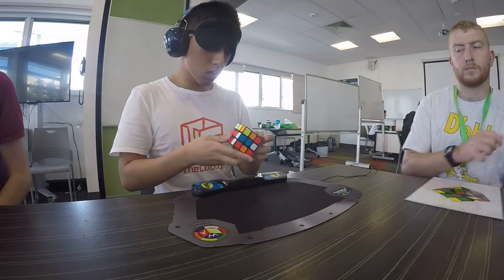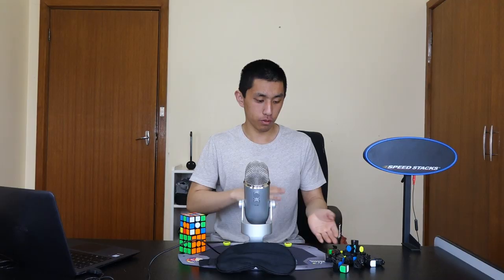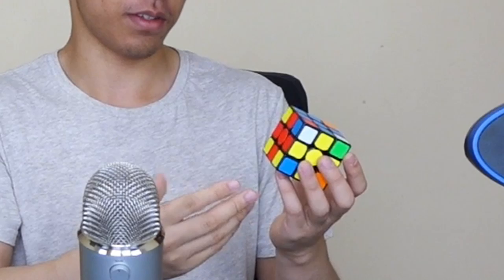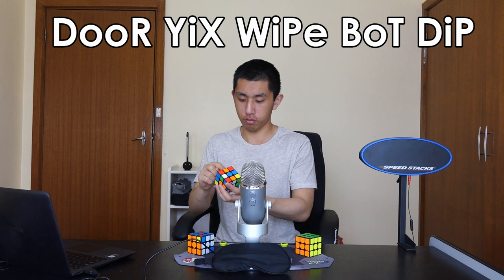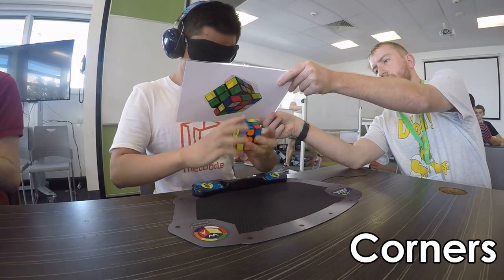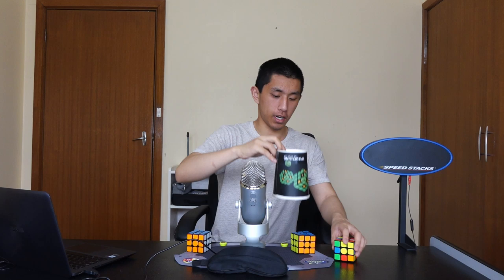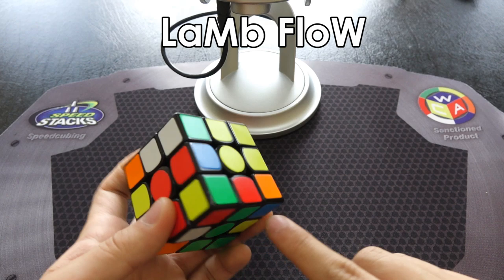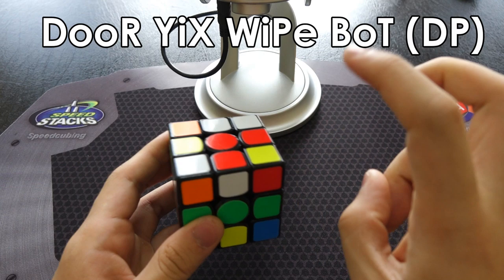Rubik's Cube Blindfolded World Record (Former) - Explained at 5 Levels of Difficulty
Kinda inspired by that WIRED series but with much less production quality plus I talk by myself because I have no friends \O/ But actually tho, thought it'd be an interesting challenge so wanted to give it a shot 👍

Method: 3-Style
Camera: Sony RX10/GoPro Hero Silver 4